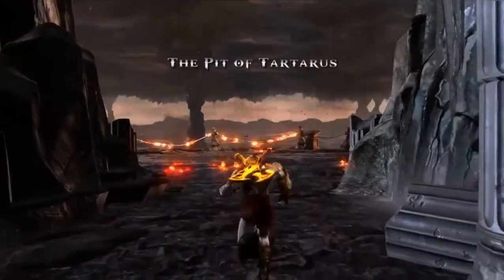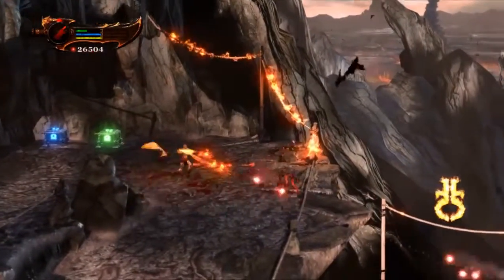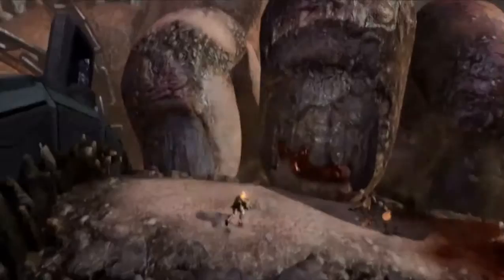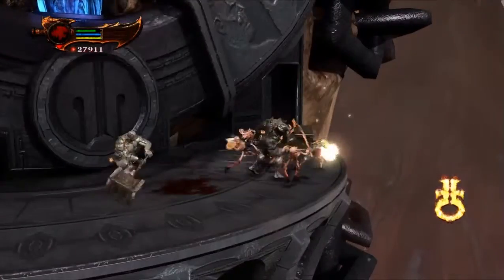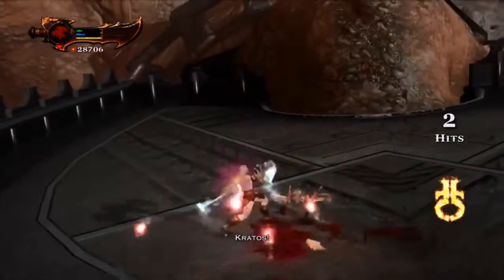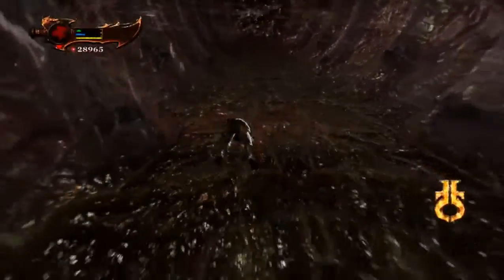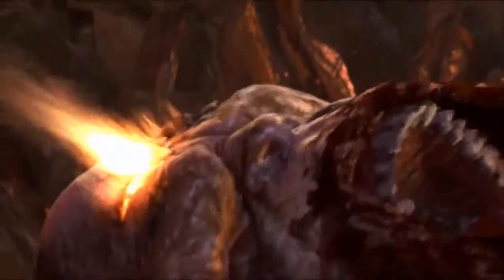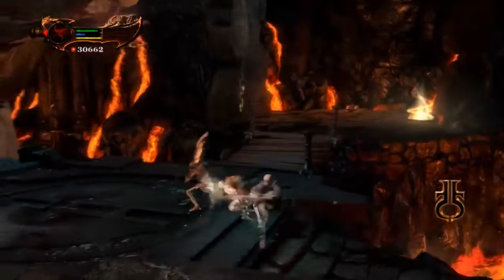God of War III Remastered ► Part 13 "The Yawning of Cronos" [ NUR+ | Chaos ]